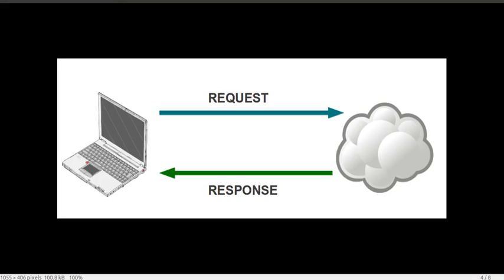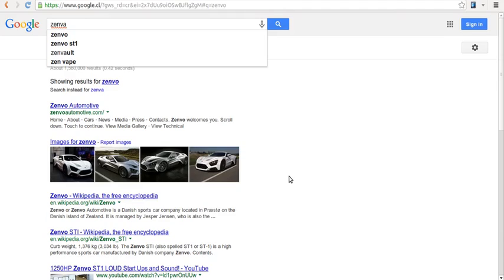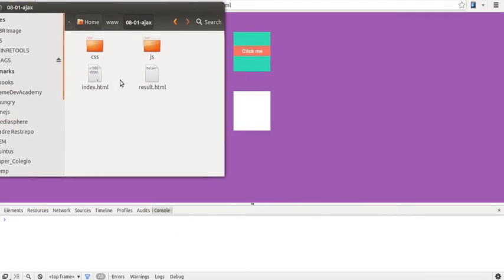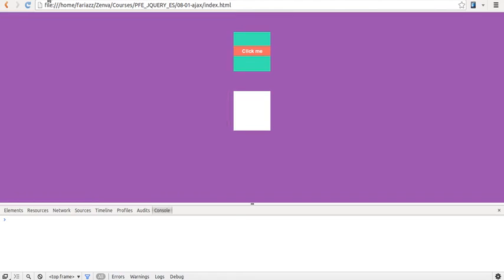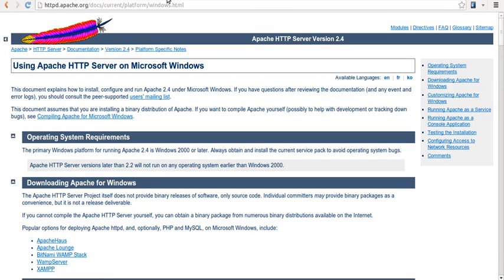intro to Ajax and JSON